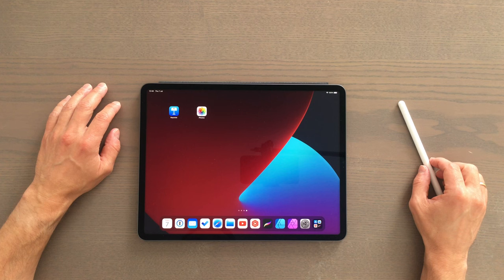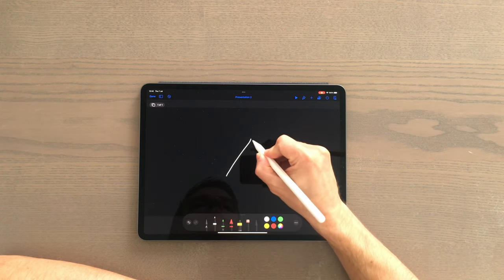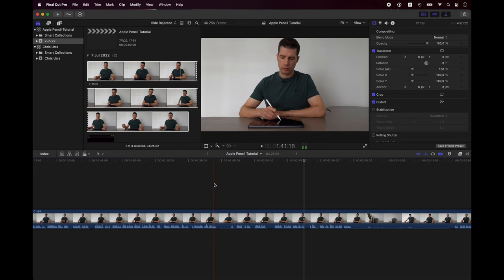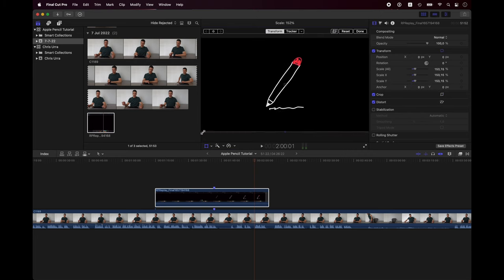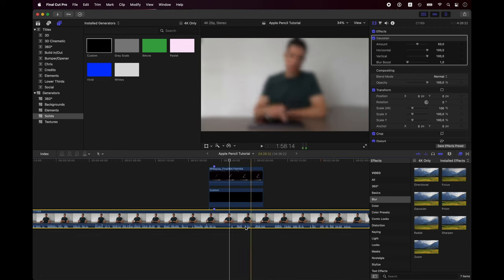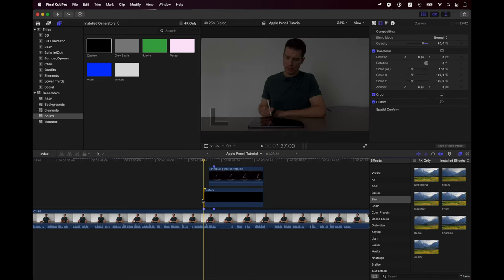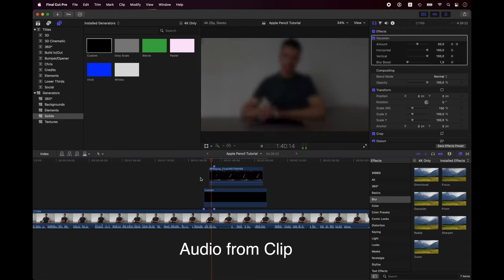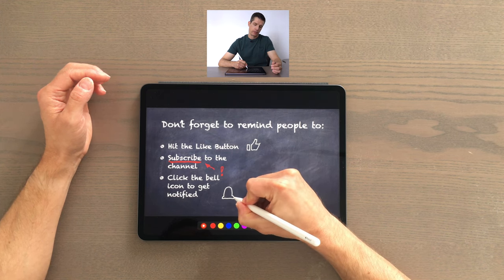Draw on a video with Apple Pencil and iPad using Keynote and Final Cut Pro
In this tutorial I will show 2 ways how you can use an Apple Pencil and an iPad to draw over your videos. I will use Apple Keynote and Final Cut Pro for these techniques.

TIMESTAMPS
0:00 Intro
0:49 Record iPad screen
2:56 Share screen recording via air drop
3:43 Overlay screen recording in Final Cut Pro over talking head video
10:14 2. technique: draw over existing presentations
11:40 Outro

GEAR USED TO PRODUCE THIS VIDEO (for more details see other videos on my channel):
iPad Pro
Apple Pencil
Sony RX100 VII
Padcaster Teleprompter
CAME-TV Lens Adapter
UURig Camera Cage for Sony RX100 VII
Ulanzi VL49 RGB Video Light
Rode Wireless GO II
Rode Lavalier GO
PIXI EVO